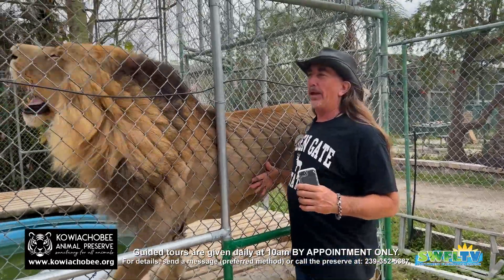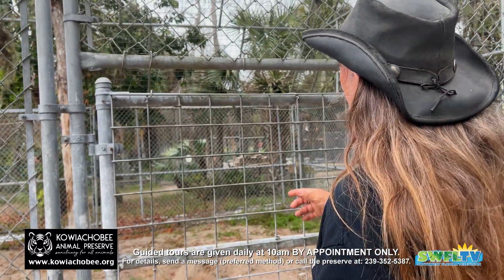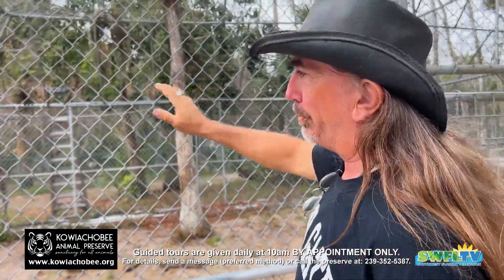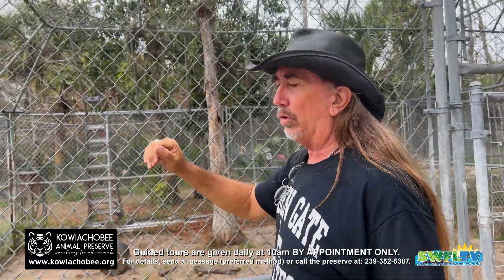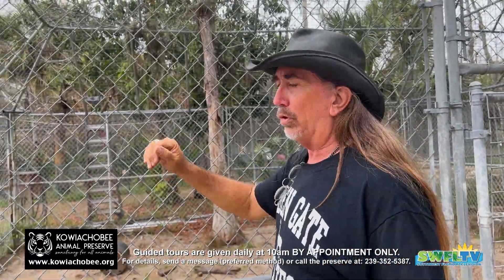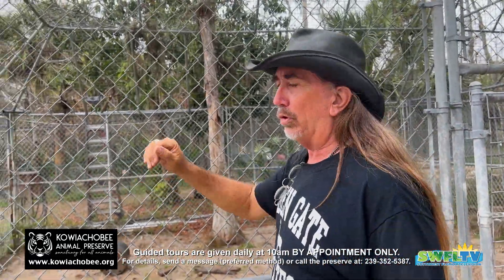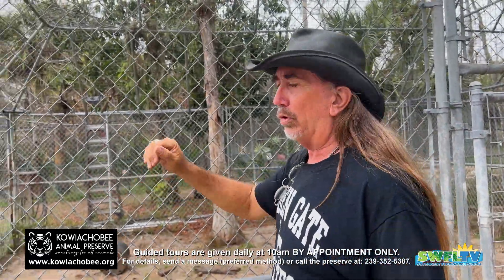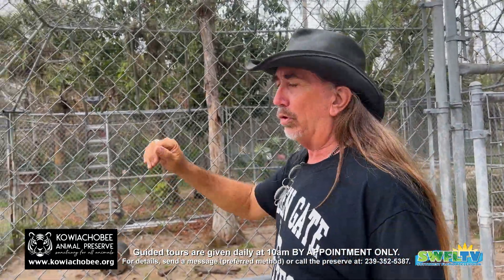Shaumbay the Lion and Subaliczar the Tiger's Enclosure Needs Some Upgrades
The boys, Shaumbay and Subaliczar's enclosure needs some upgrades. A 501(c)(3) organization.

Kowiachobee is an educational facility, home to dozens of different animal species that include big cats, reptiles and farm animals which are used to educate the community – often in a hands-on and interactive way. Guided tours are given daily at 10am BY APPOINTMENT ONLY.